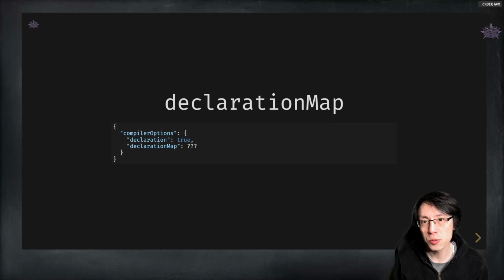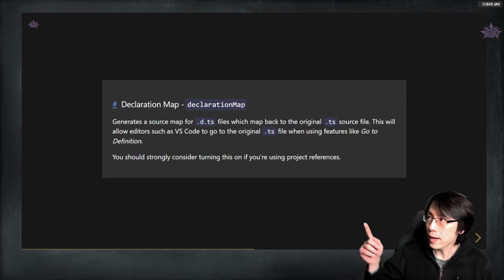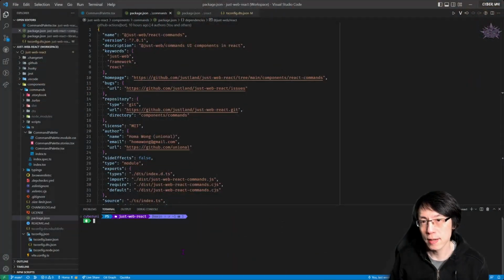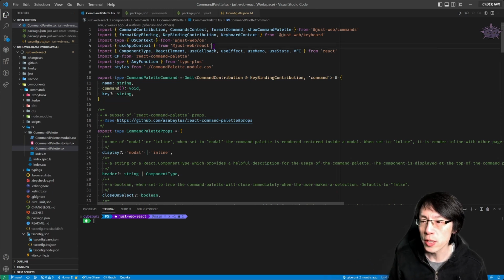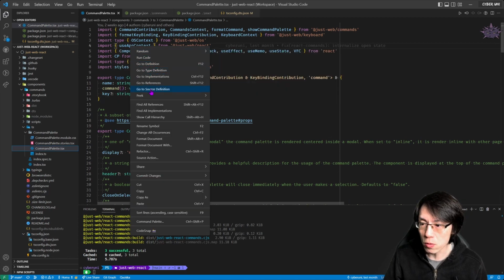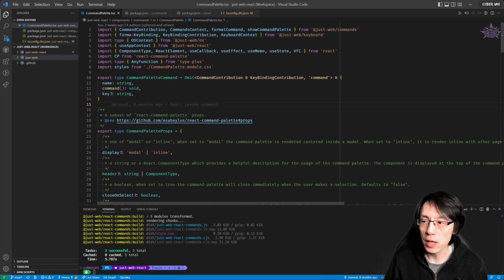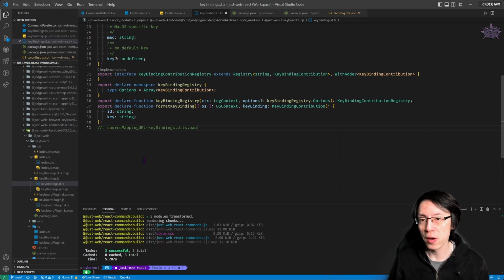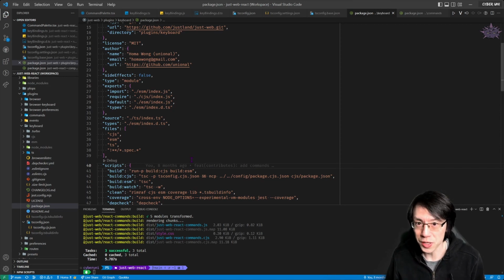Should you use declaration map?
The TypeScript handbooks say you should use declaration map in monorepo.
Should you use it in other situation?